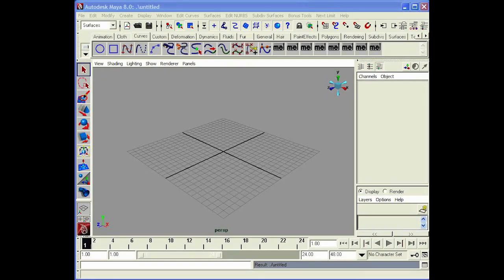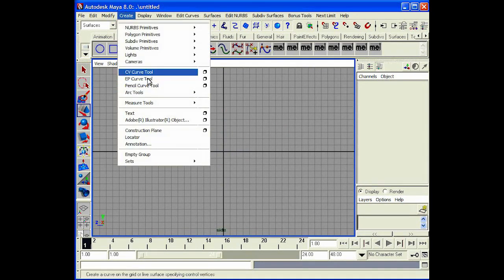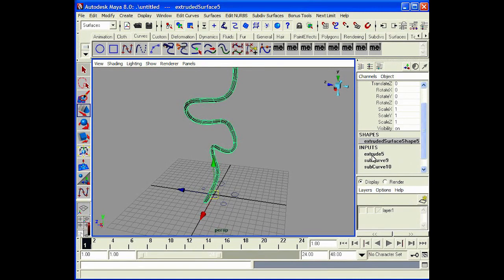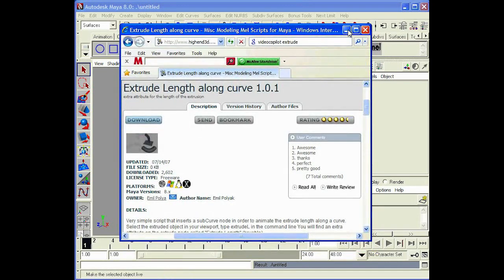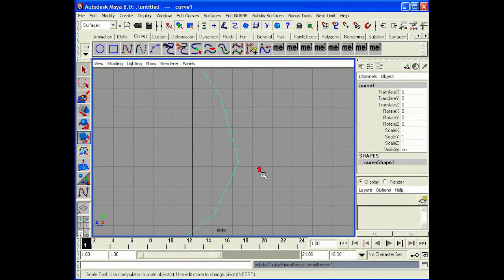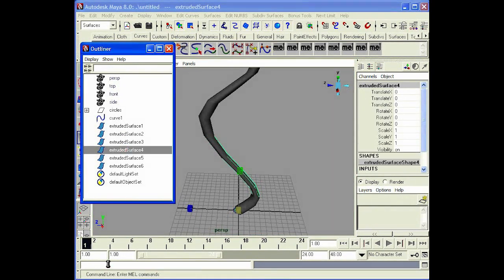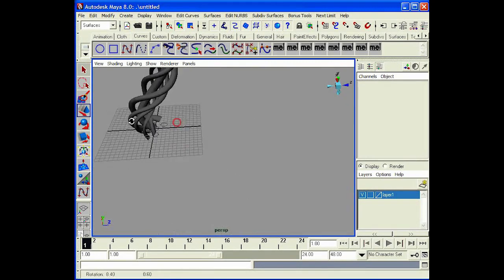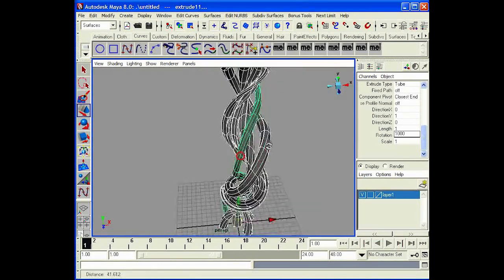Animated Extrude in Maya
This is an older tutorial that I have brought back because many people have contacted me looking for it. In this video, I will take you through creating an animated extrusion in Maya, similar to the growing vines tutorial from Video Copilot. The process is not perfect, and there may be better ways in more recent versions of Maya. This tutorial was done with Maya Unlimited Version 8.